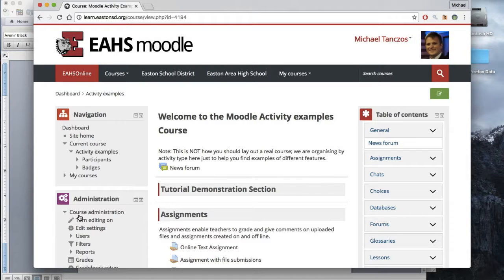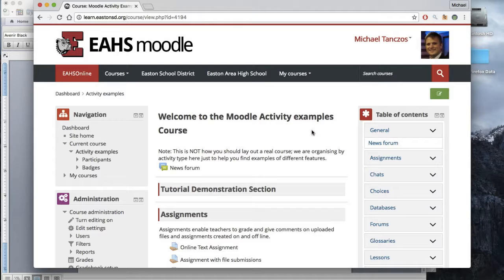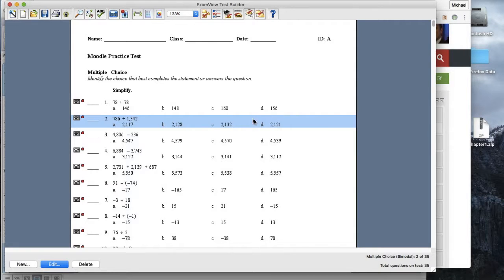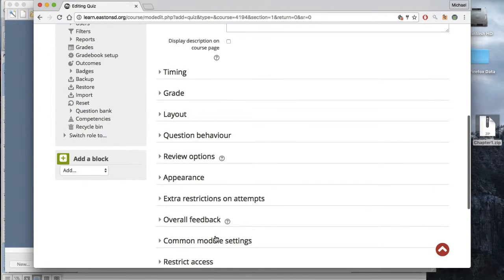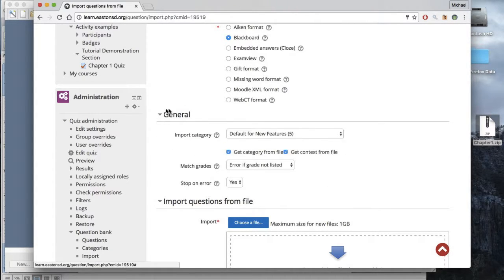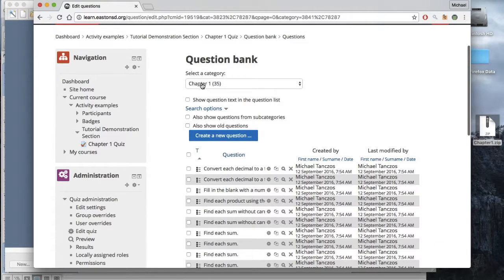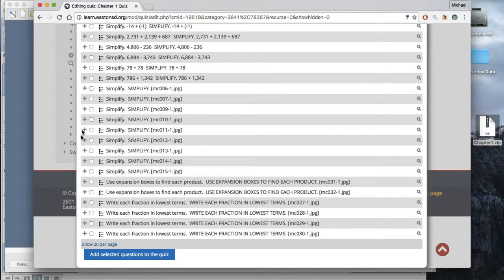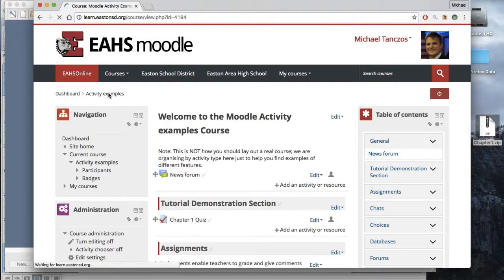Moodle - How to Import Examview Tests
In this tutorial I demonstrate how to take your Examview tests and move them over to Moodle.   The key is to think of Examview tests as Moodle question banks instead.   Once you've imported the Examview questions as a question bank you can add all of those questions to any quiz you like.